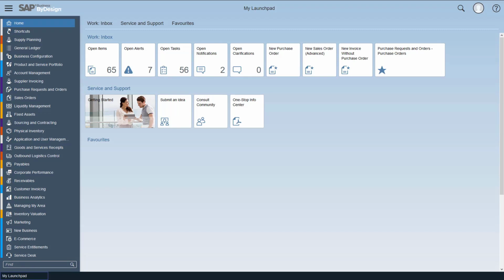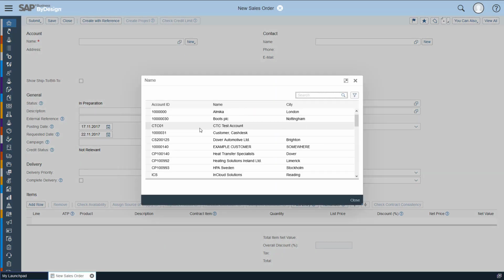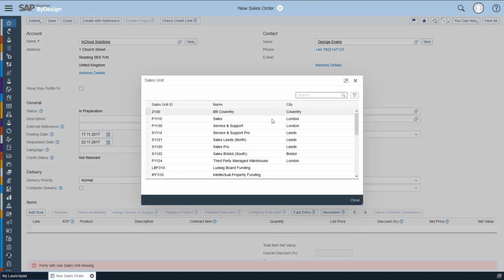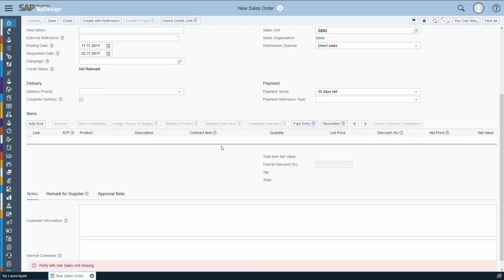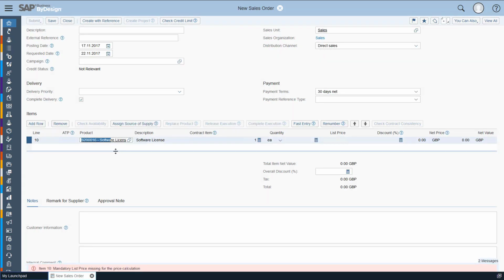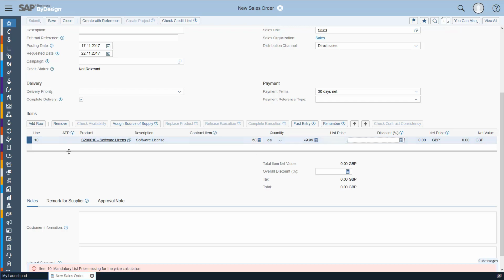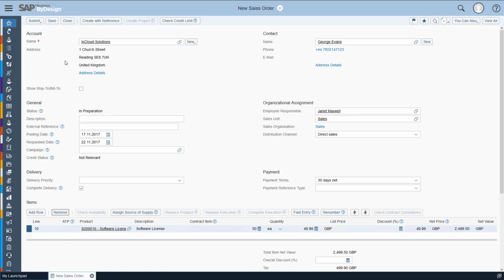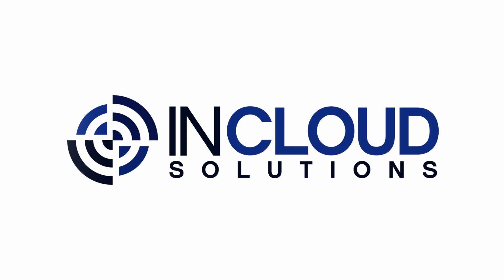Creating a Sales Order in SAP Business ByDesign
Run your entire company on a single, cloud-based business management suite – SAP Business ByDesign. Ideally suited for upper medium-sized businesses and subsidiaries of large corporations, this software-as-a-service (SaaS) covers everything from ERP to CRM, procurement, supply chain management, and beyond.